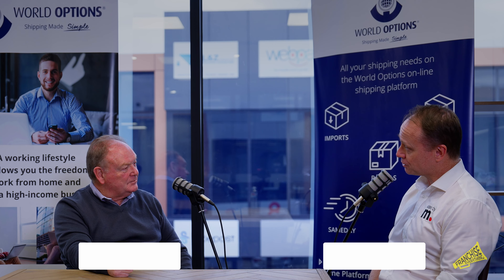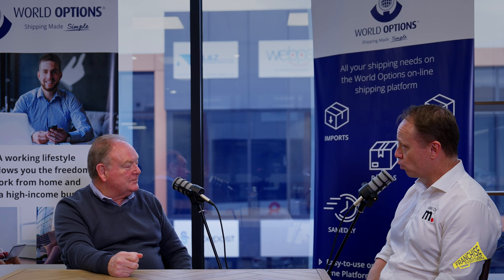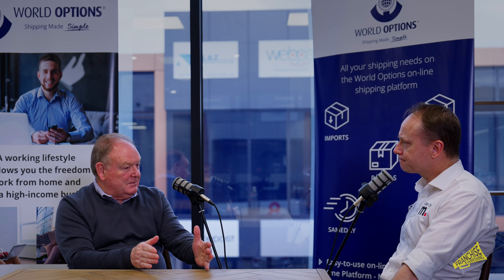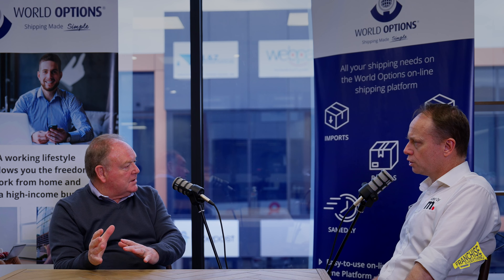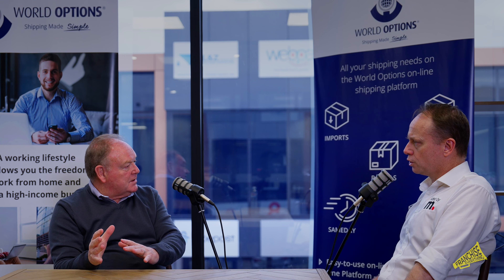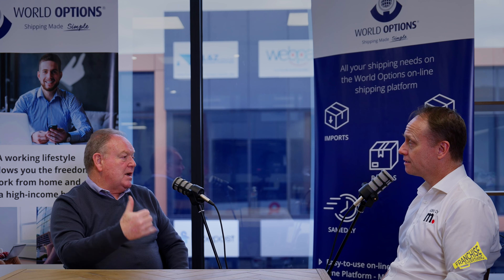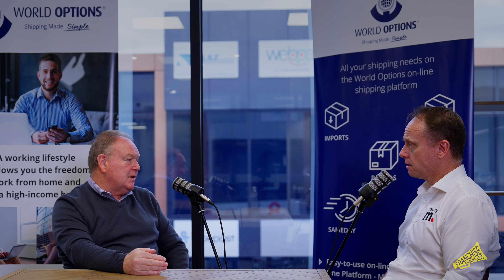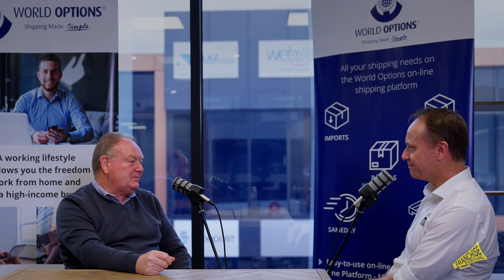Ep69 5 key things that have made the World Options Franchise Business what it is today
Growing needs in e-commerce for freight and logistics shipping and parcel delivery, World Options is a solution provider in the market for SME's.

Ep#69
The Franchise Everything Podcast

In this episode we asked Malcolm Rees, CEO of World Options Australia, to discuss what he sees as the five key factors that have shaped the success of the World Options franchise business up to this point.

Overall, the key aim of the World Options business through its franchise partners, is to streamline the process of shipping for SME’s in the market via a multi-carrier online platform.

In this discussion, the five key factors that Malcolm identified are;

Simplifying Shipping - The company’s software streamlines the shipping process, allowing users to ship goods quickly by automating tasks like filling out forms and managing bulk shipments. Franchisees also provide support, ensuring smooth operations and addressing specific shipping challenges.

Franchise Owner Expertise as the differentiator - Franchisees are trained to become trusted, knowledgeable partners for small and medium-sized businesses. Their expertise builds trust with customers, and the face-to-face interactions foster strong relationships.

Knowledge Hub - A learning management system serves as a "knowledge hub," enabling franchisees to improve their skills through courses on business operations, sales, and how to maximise the platform’s features. This hub promotes continuous self-improvement.

Self-Service Portal - The shipping portal is designed for customer self-service, allowing users to track shipments, manage invoices, and address queries independently. This frees up franchisees to focus on sales and new business development, and removes a lot of previous manual entry of information.

Growth Industry -Logistics, as a growing industry, has a compound annual growth rate of 5-7% according to Malcolm. World Options benefits from the e-commerce boom, as more online sales require efficient shipping solutions.

The focus was broadly on the importance of technology, expertise, customer service, and industry positioning in making World Options a successful franchise.

0:00 Intro
0:19 First of 5 key things - Simplifying shipping
1:18 Franchise owner who can answer difficult questions for the customer as well - a point of contact and educating the customer
2:57 Second of 5 key things - Having a franchise owner who is knowledgable, trusted and with a great product. A face of the business
4:12 Territory sizes for franchise partners are non-exclusive territories
5:12 Third of 5 key things - The World Options Knowledge Hub, their learning management system
6:55 Fourth of 5 key things - The self service part of the business where the customer can easily help themselves in the portal, allowing the franchise owner to grow the business and not assisting with simple problems
9:02 Fifth of 5 key things - The nature of the industry being a growth industry and the compounding growth rate of logistics
11:00 Wrap up